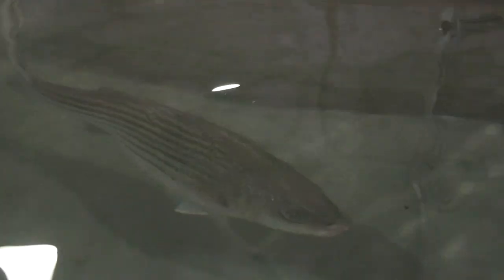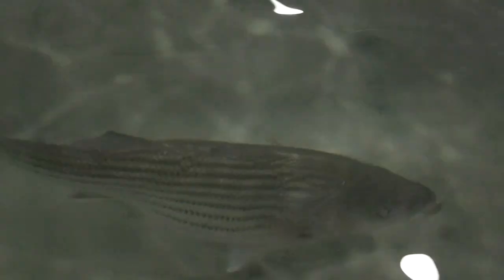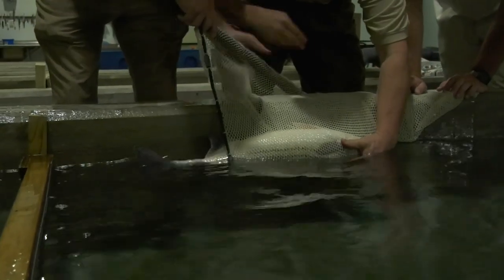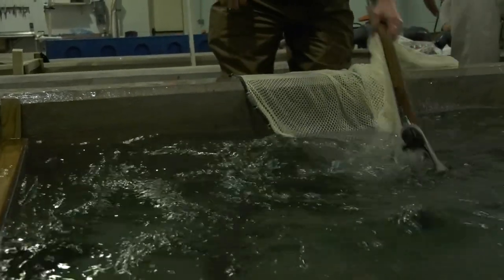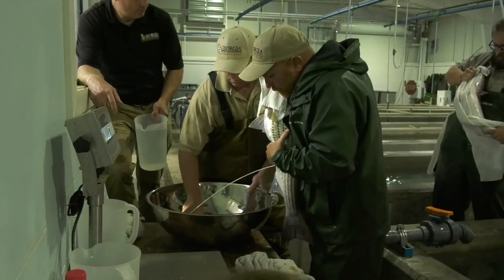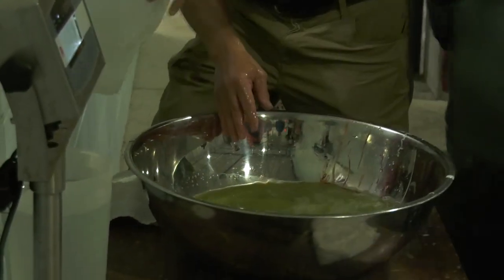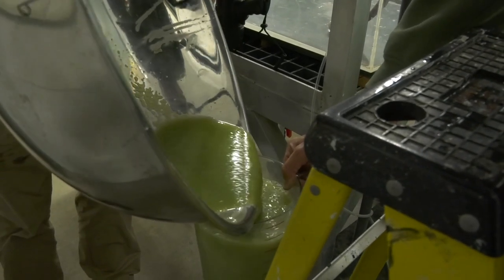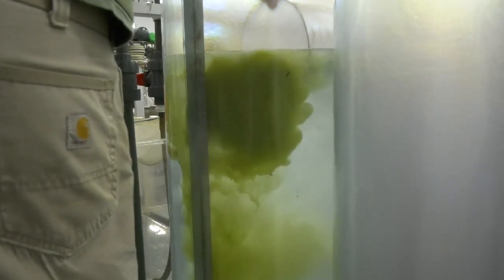GA DNR Documentary